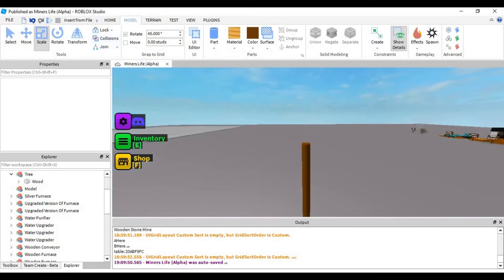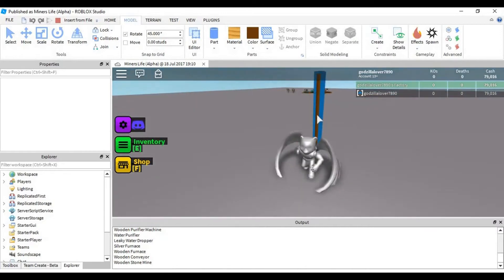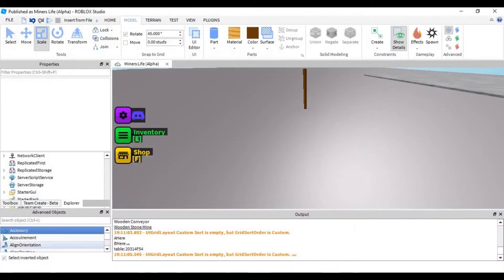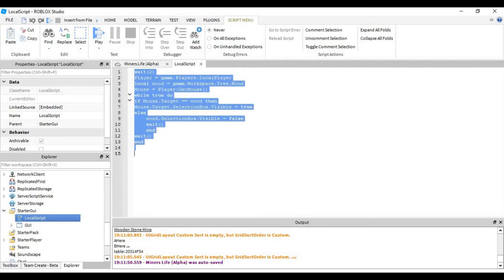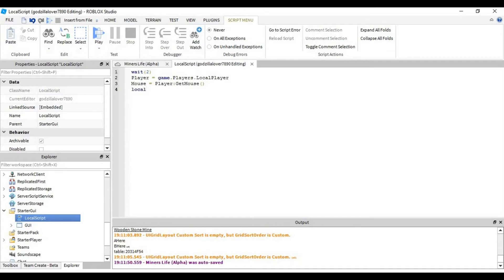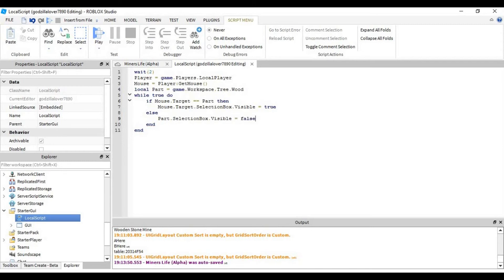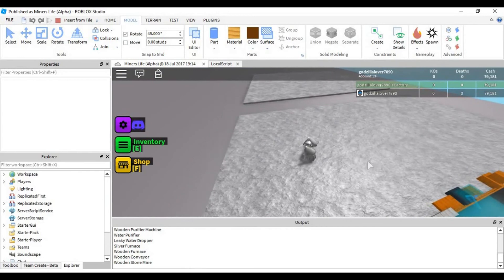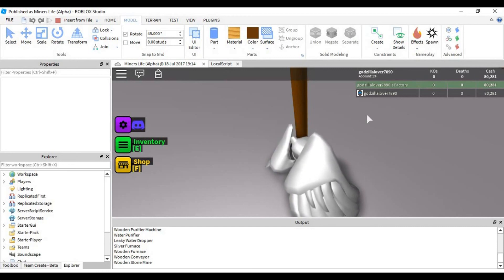Roblox | How to Make a Selection Object with your Mouse!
Hi guys i hope you like my video!
so here is the script as i promised!
wait(2)
Player = game.Players.LocalPlayer
Mouse = Player:GetMouse()
local Part = game.Workspace.Tree.Wood
while true do
 if Mouse.Target == Part then
  Mouse.Target.SelectionBox.Visible = true
 else
  Part.SelectionBox.Visible = false
 end
 wait()
end

if you know what your doing its very custom so it works with what you need, Also make sure its a Local script not a script.